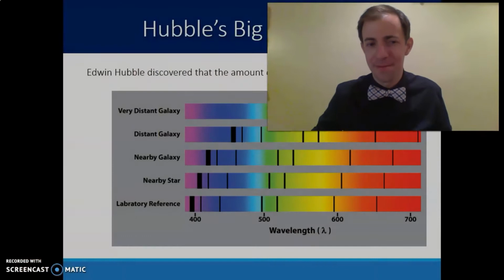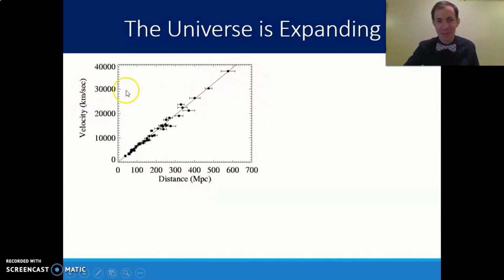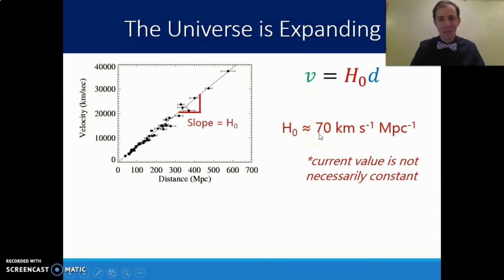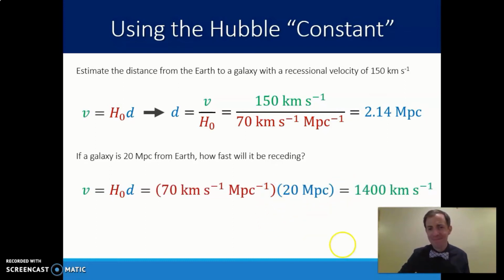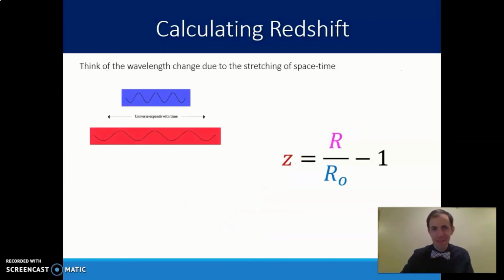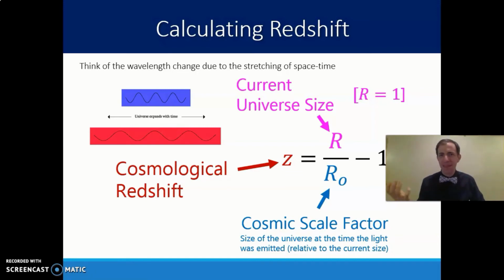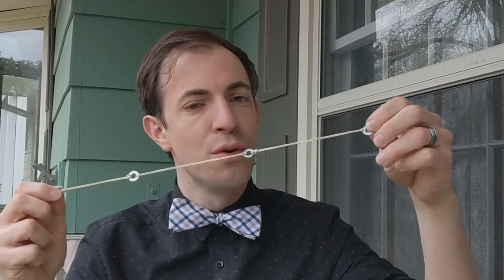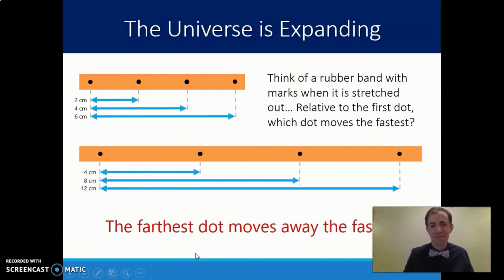13.6.2 - The Expanding Universe